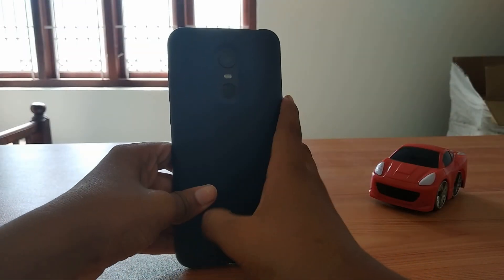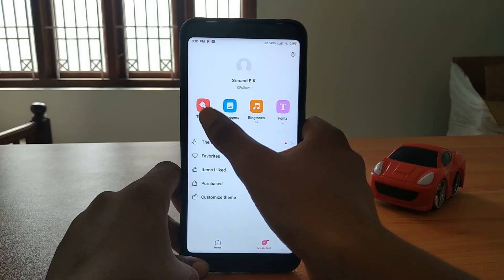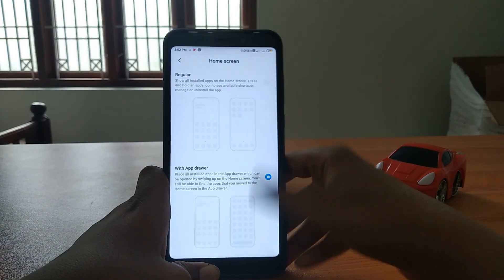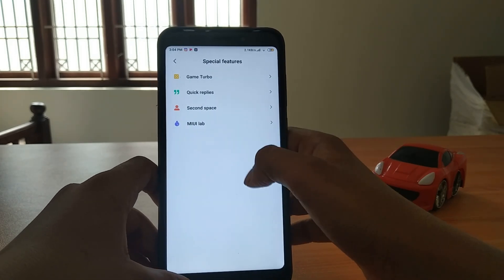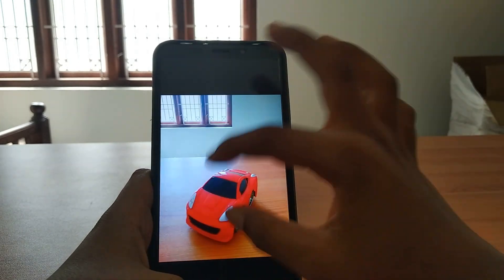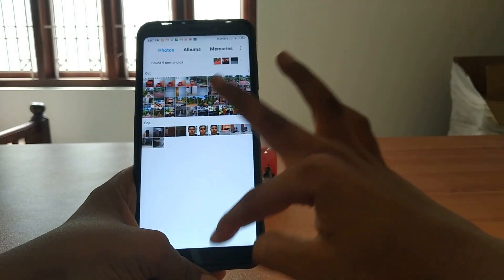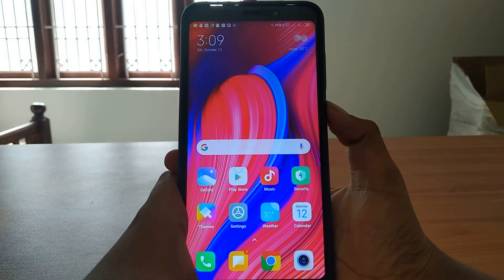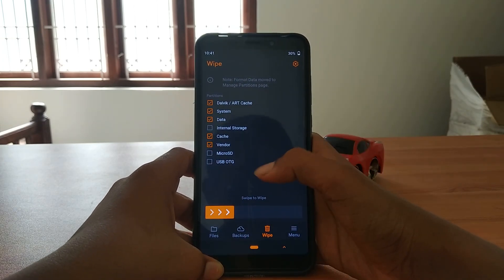OFFICIAL MIUI 11 on REDMI 5 PLUS/NOTE 5(VINCE) HDR VIDEO SUPPORT!!!!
This is xiaomi.eu rom

miui 11 on redmi 5 plus/redmi note 5 vince
miui 11 for redmi 5 plusredmi note 5 miui 11 update,
redmi note 5 redmi 5 plus after imei repair boot loop,
xiaomi redmi note 5 (redmi 5 plus),
redmi 5 plus vs redmi note 5,
redmi note 5 pro vs redmi 5 plus,
redmi 5 plus vs redmi note 5 camera,
redmi 5 plus vs redmi note 5 speed test,
redmi 5 plus vs redmi note 5 ai,
redmi 5 plus vs redmi note 5 camera test,
redmi note 5 ai vs redmi 5 plus,
redmi note 5 redmi 5 plus after imei repair bootloop,
redmi note 5 vs redmi note 5 plus,
redmi note 5 plus vs redmi note 5 pro,
redmi 5 plus vs redmi note 5 plus,
redmi 5 plus vs redmi note 5 pro pubg,
redmi 5 plus và redmi note 5 pro,
xiaomi redmi 5 plus redmi note 5